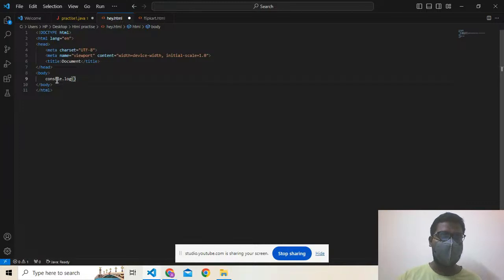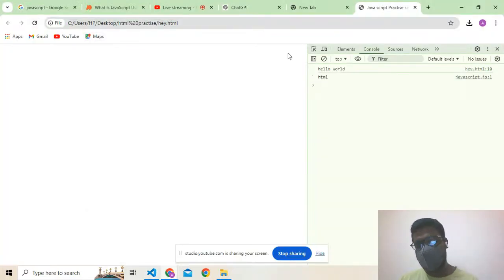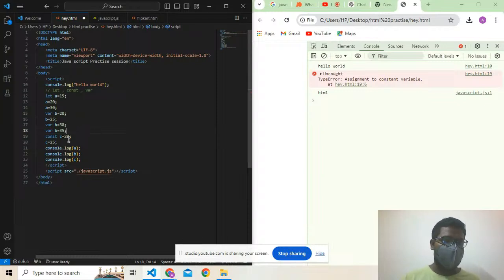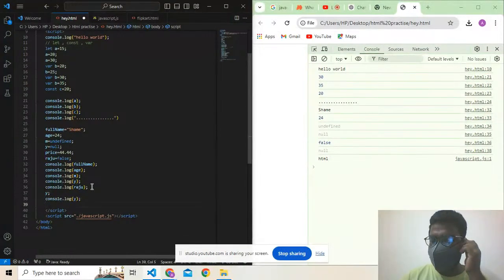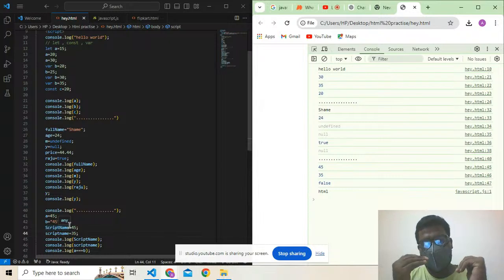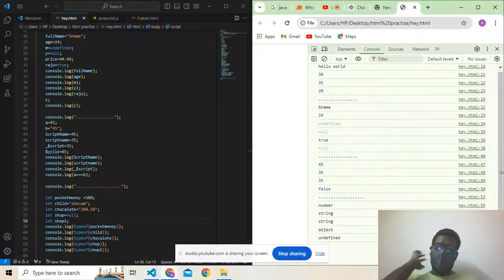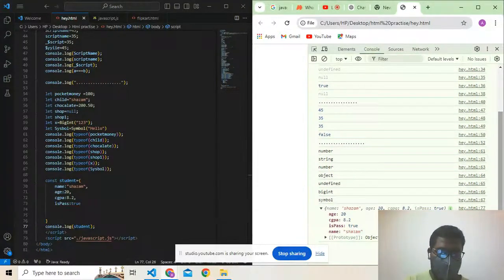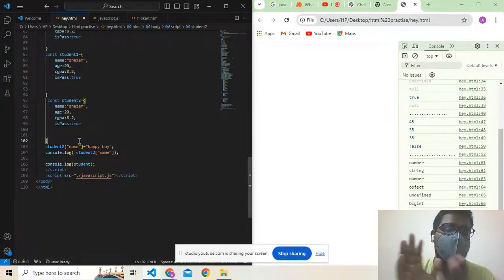Javascript Full Length Live Video Tutorial